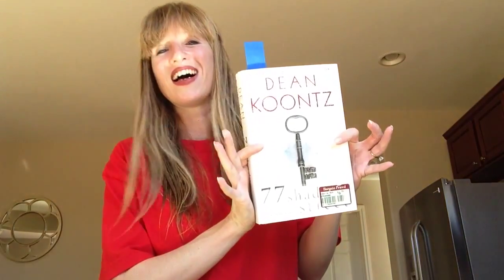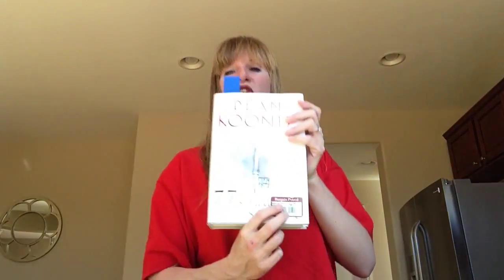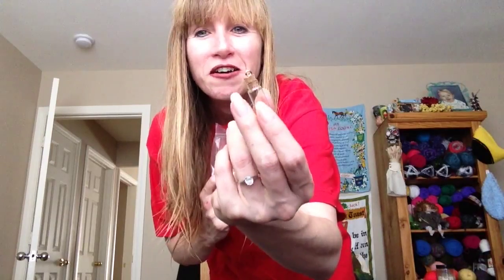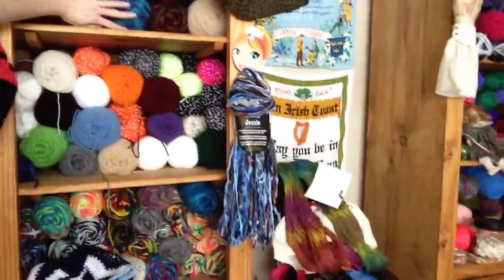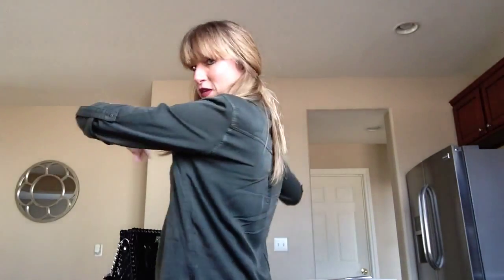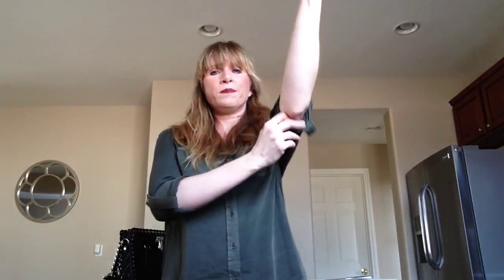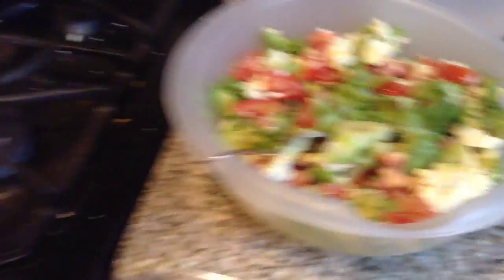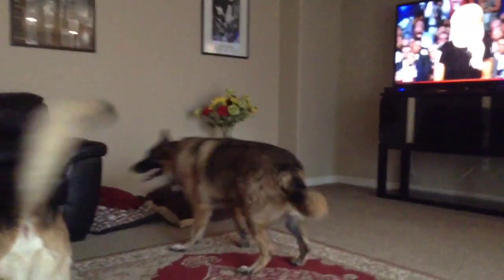Small Bottles, Dirty Shoes and a Witch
I have loved my Converse shoes all the way to death and they're still walking strong. I do have my black roses Converse, I don't wear them a whole lot because I don't want to use em up. I got the witch in the thumbnail for $3 at a thrift store, her hat doesn't have a brim, I'm still torn on whether or not to make a new one for it. I never will, who am I kidding LOL!!! I am thinking of crocheting a Unicorn for my niece, she's 4 and might love it BUT she is a bit strange and might prefer a monster doll instead HA! I will make her whatever she wants. I have since laid off the Amazon purchases, I think I bought everything on there hahaha. I still want to try doing a magik spell, I have everything I need for the spell that I want to do but I really don't have the time to spare to assemble the items and all of that. I just want to see if this stuff is really real or is it psychosomatic.